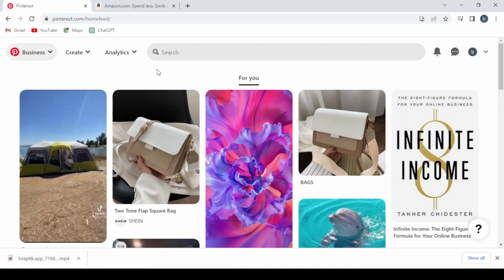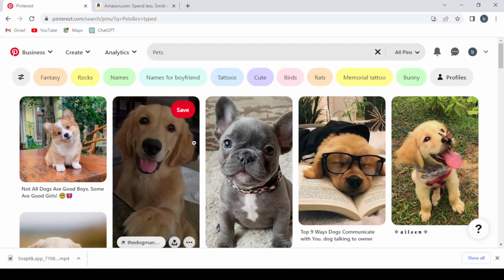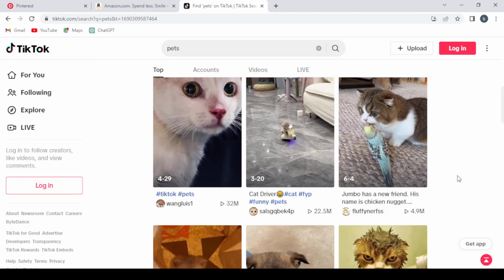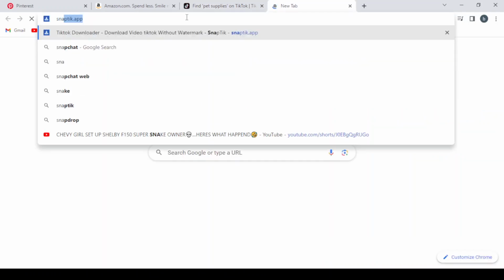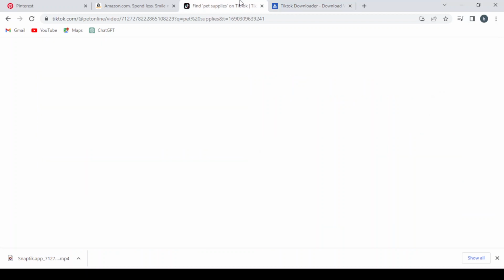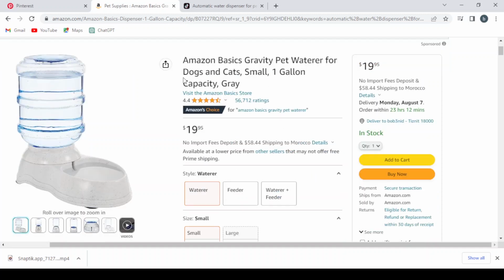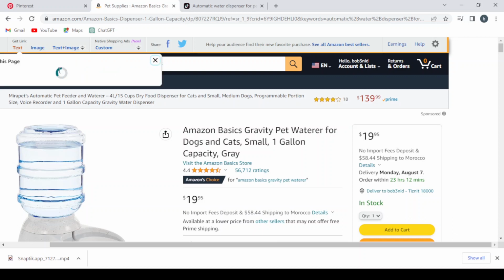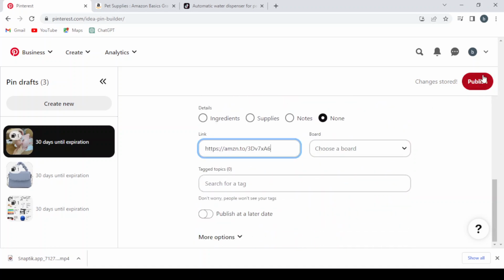How to Promote Affiliate Links for Pet Care and Supplies Products and Make Money on Pinterest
How to Promote Affiliate Links for Pet Care and Supplies Products and Make Money on Pinterest 2023

in this video we discuss :

Embrace the world of affiliate marketing for pet care and supplies with this comprehensive guide tutorial. Learn how to effectively promote and monetize a wide range of products catering to pet owners and animal lovers on Pinterest. From creating visually captivating pins that showcase pet essentials to implementing successful affiliate marketing strategies, this guide will provide you with practical insights and step-by-step instructions. Whether you're a pet blogger, an animal advocate, or an affiliate marketer, this tutorial will empower you to connect with pet owners and earn money through affiliate marketing on Pinterest. Get ready to wag your way to success with every pin!